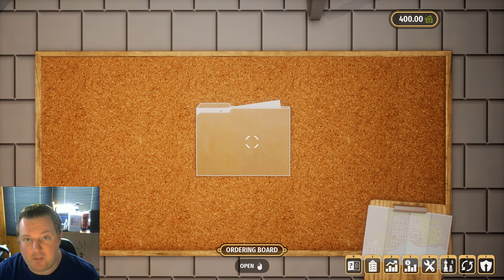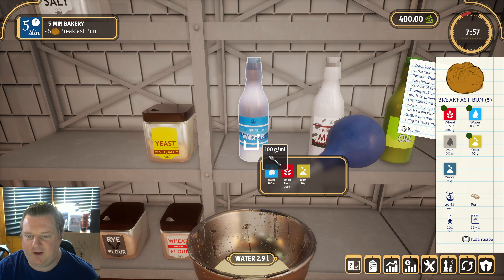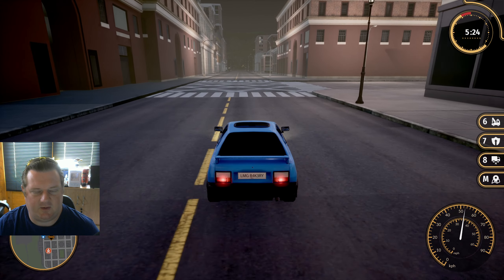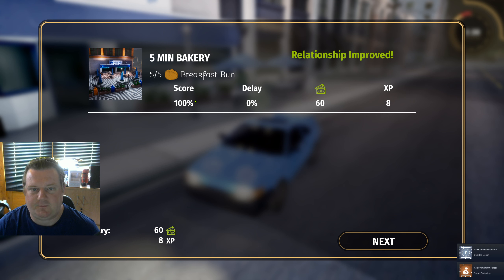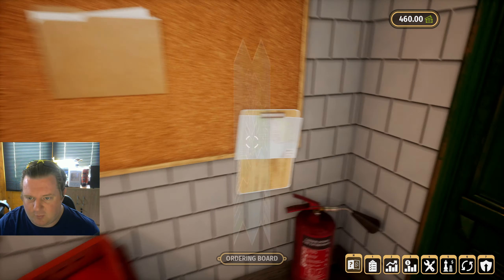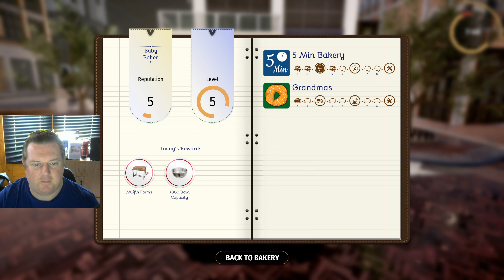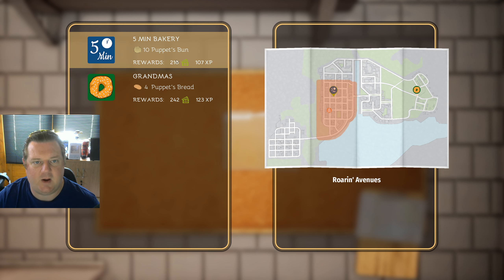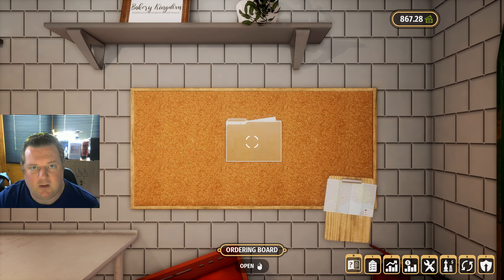ep2 Starting a NEW Business in Bakery Simulator (Full Game)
Welcome to Sim UK Ultimate Realism ep2 Bakery Simulator Gameplay.